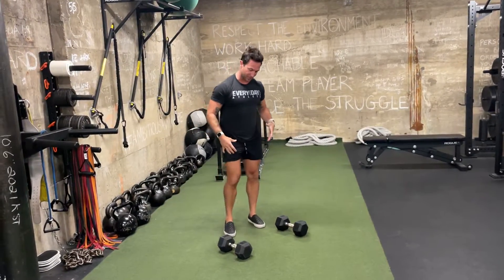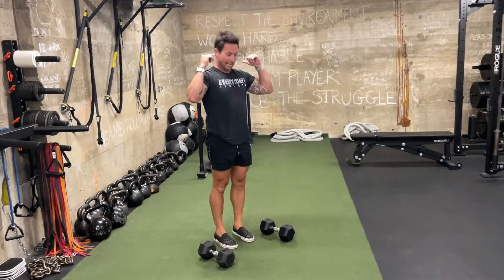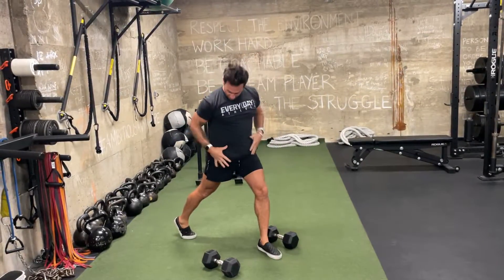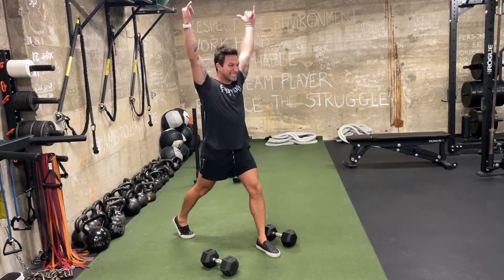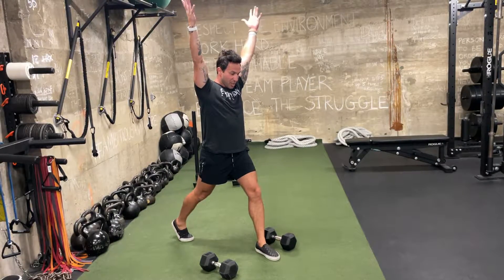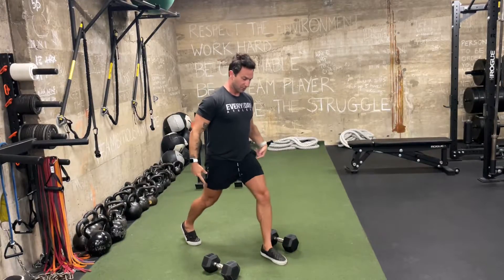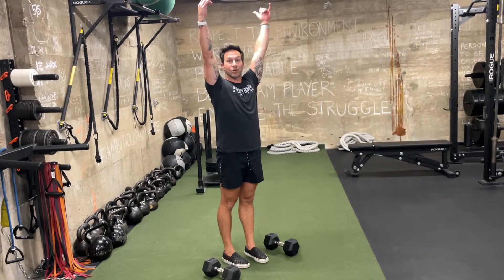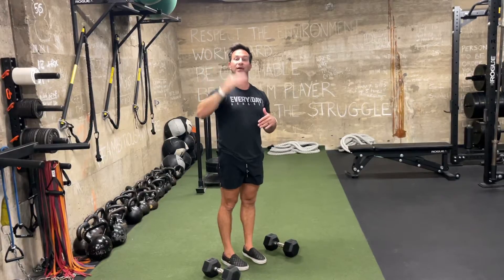Dumbbell Split Jerk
Switch up your overhead and push presses to add more quickness and stability to your game.

All the deets and cues in the video.

Want to move, look, and feel like an athlete at every age?

Fast track your fat loss and fitness by using any of our training programs with these videos embedded right into the app OR joining us in-person in Washington DC.

Ambitious Athletics is for anyone who want to move, look, feel like an athlete without restricting foods or exercising endlessly.

Gym located in Washington, DC. Fitness programs and nutrition coaching available worldwide.

Washington DC fitness